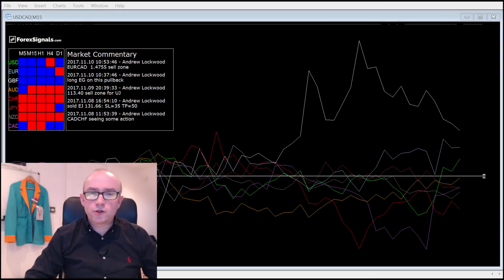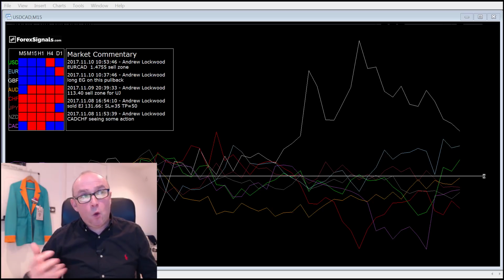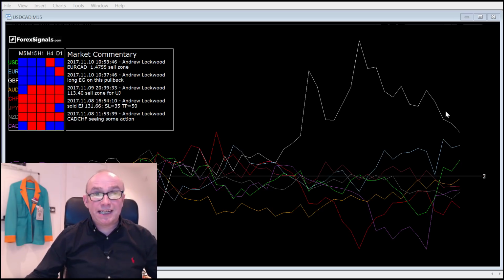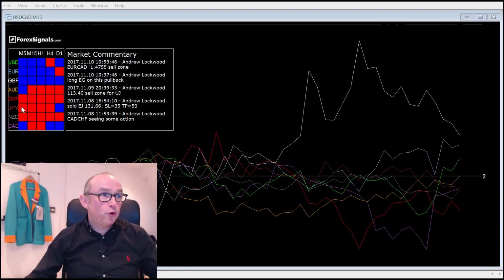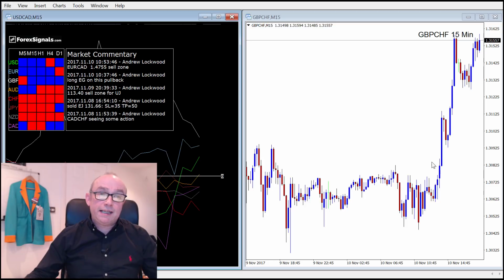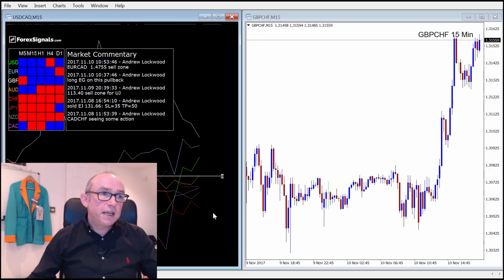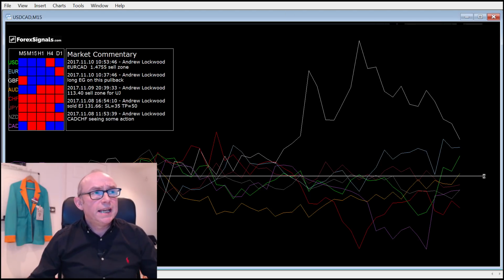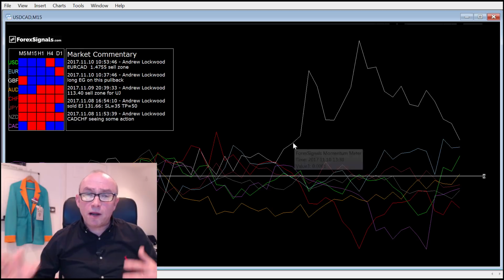Forex Indicator the BANKS profit with in Forex. Free D/L in description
Ever asked yourself how the banks profit in Forex?

Rather than focus on individual currency pairs in Forex, I use an indicator to identify the strongest and weakest currencies. This indicator is called the "Momentum Meter" and you can download it for free here:

You'll need to register for a free account. Remember your username and password as you'll be asked for this when you install the indicator in the property settings.

It's compatible with MetaTrader 4 and there is install instructions on how you can get started using it.

1,800+ REVIEWS ⭐⭐⭐⭐⭐